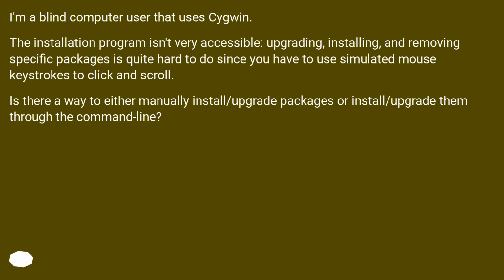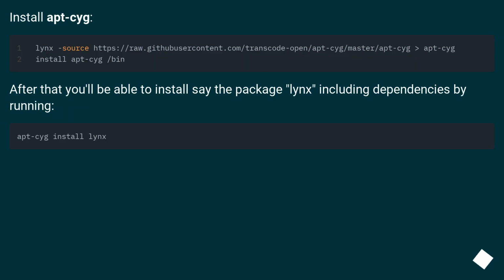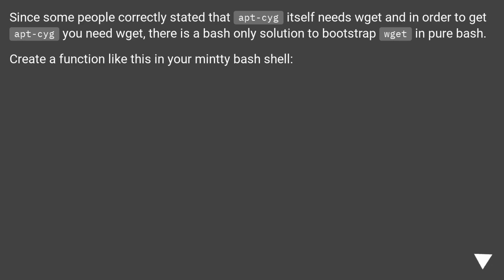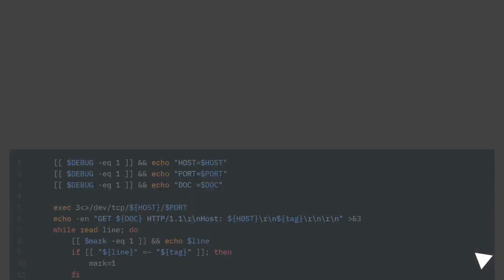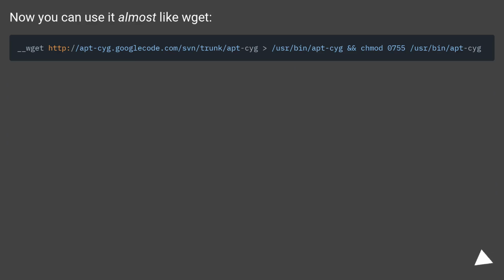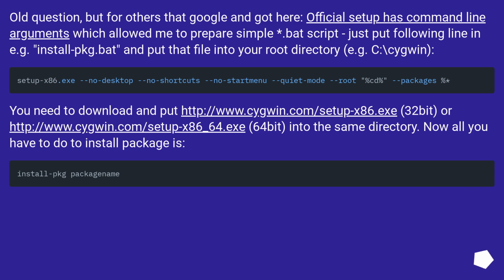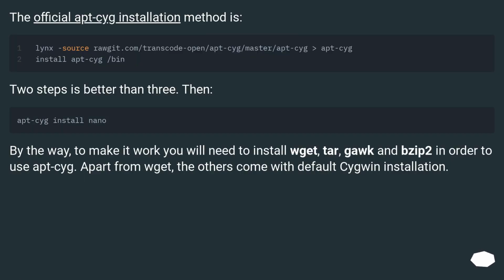Upgrading and installing packages through the Cygwin command-line?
Chapters
00:00 Question
00:40 Accepted answer (Score 123)
00:59 Answer 2 (Score 25)
02:03 Answer 3 (Score 25)
03:05 Answer 4 (Score 21)
03:37 Thank you